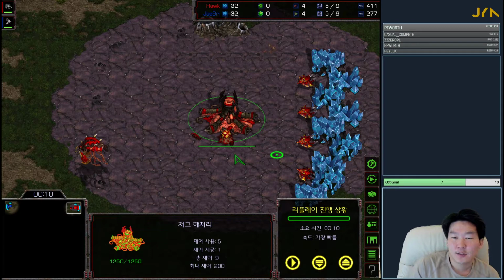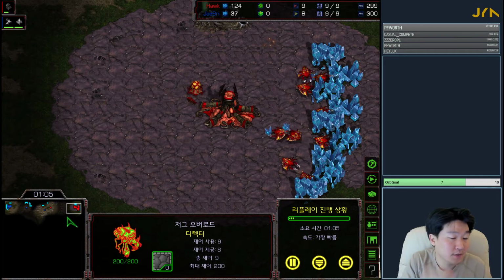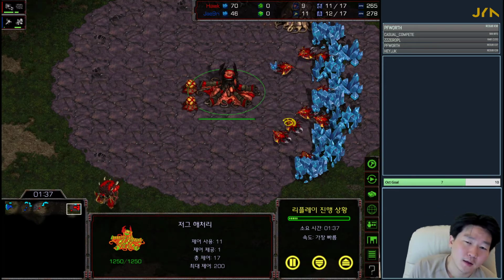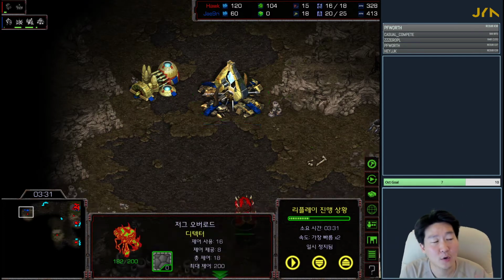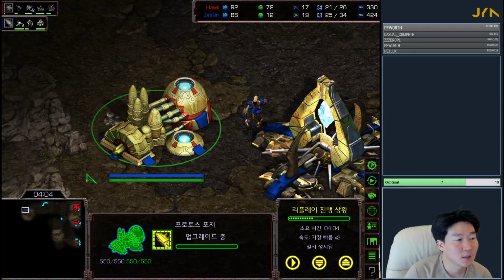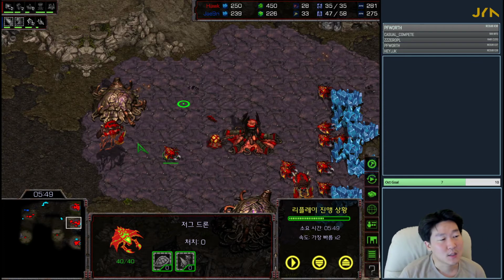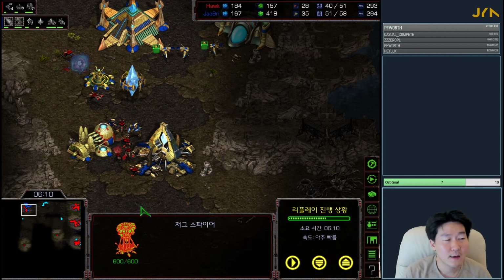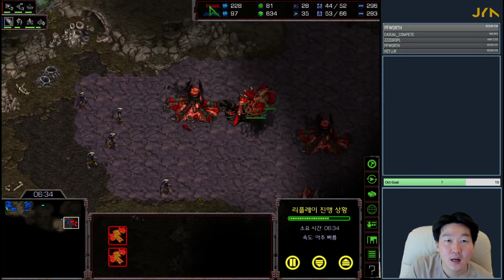[JYD] Week 5 - Protoss vs Zerg 5h 5 Muta Open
This is Week 5 (Zerg Perspective) of the live 2-month coaching program I am hosting internally in my discord community. Feel free to tag along on your own time.

Tasks following this lesson are to write down the build order, and practice it at least 5 times on single player up to 13:00. Go back to your replays, and log the following metrics:

- Muta @ 6:40 (Goal: ~5)
- Confirm 1x sunken at each base
- Confirm 4-6 lings blocking ramp, and some buffering at 3rd

I encourage you to track all the other metrics from Weeks 1-3! The benchmarks won't quite be the same, but please get into the habit of seeing how this kind of build impacts your benchmarks. It'll be helpful when it comes to understanding variation.

Have fun!